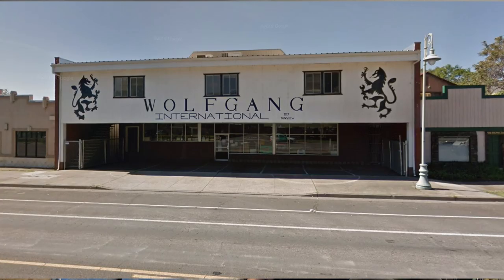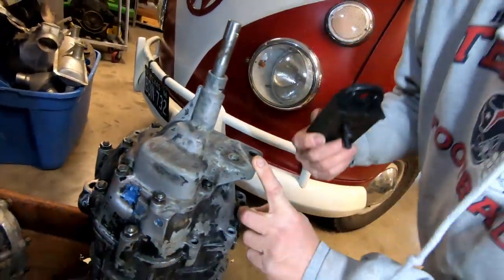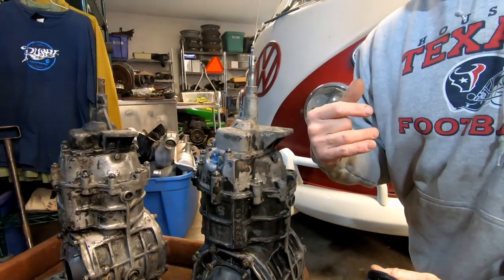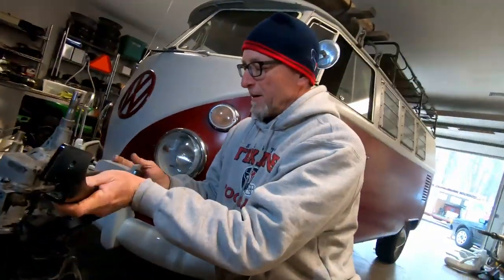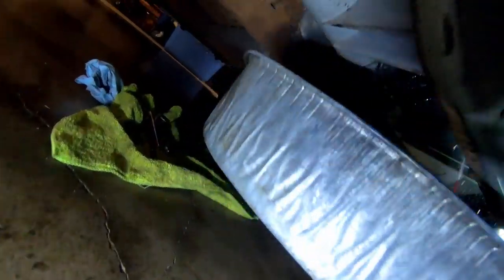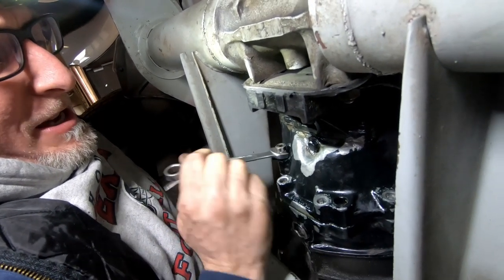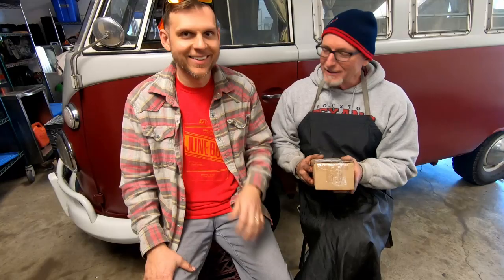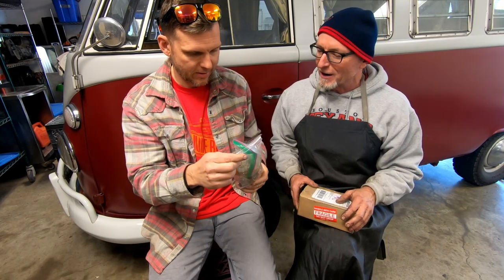VW Bus Transaxle Mid Mount Install!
Today we install the Transaxle Stabilizer (Mid-Mount) from WolfGang International on Ziggy the bus.  It helps support the tranny and prevent broken front mounts.

Order you own VW Life Shirt here!